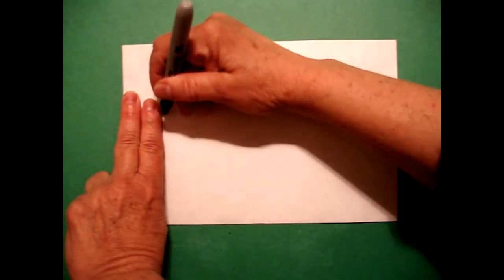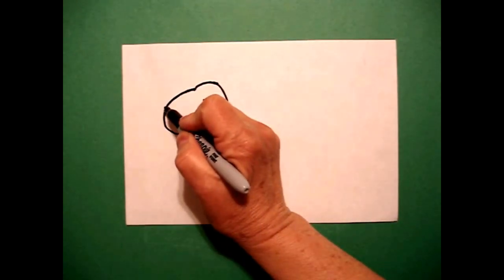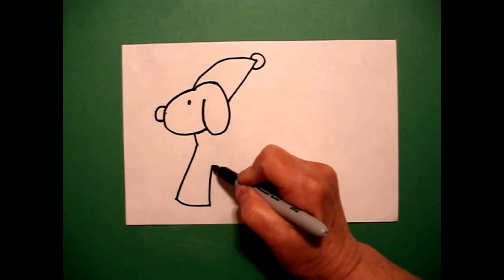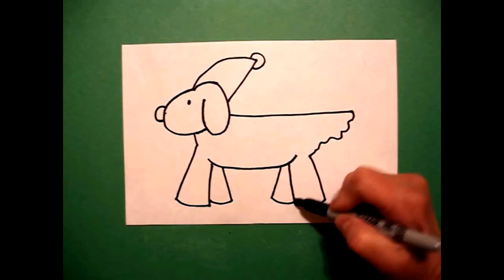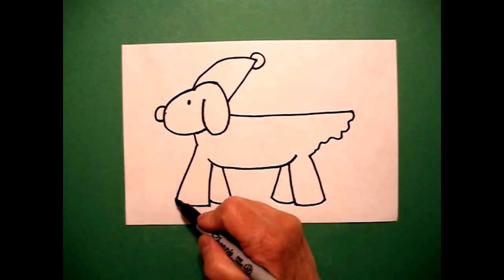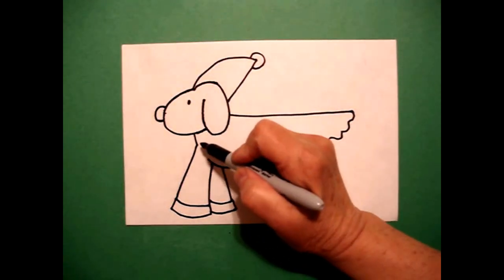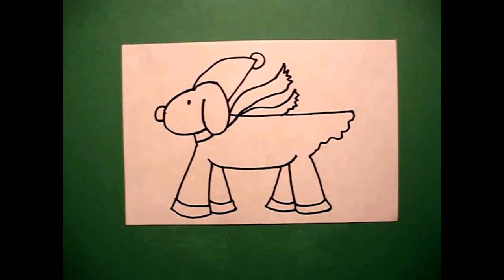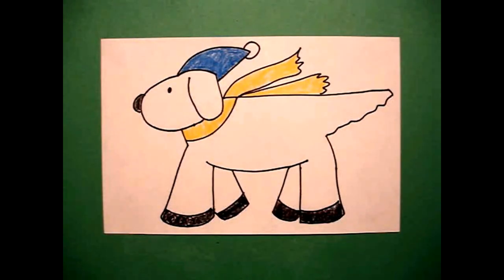Let's Draw a Winter Dog!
Easy to follow directions, using right brain drawing techniques, showing how to draw a Winter dog.